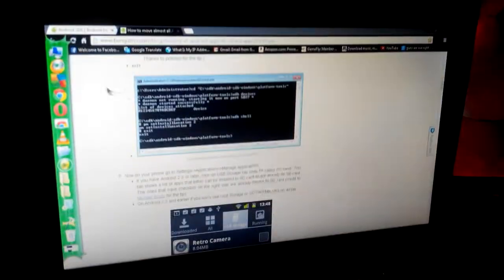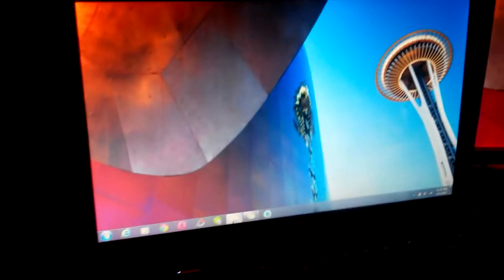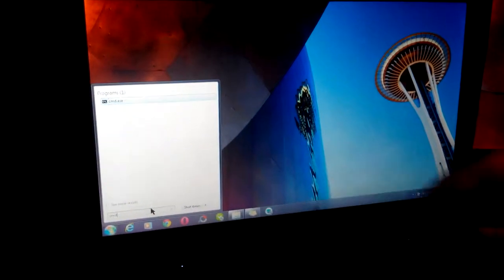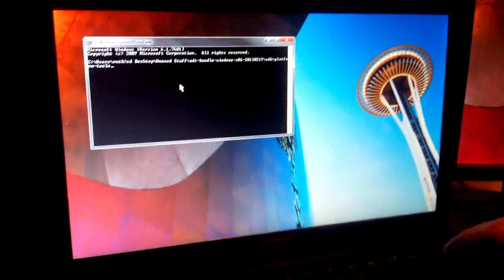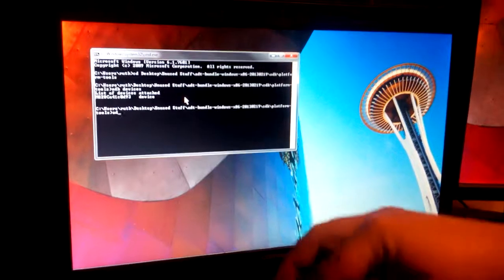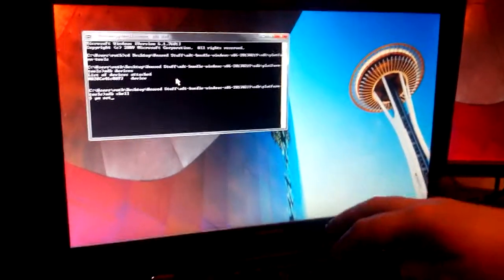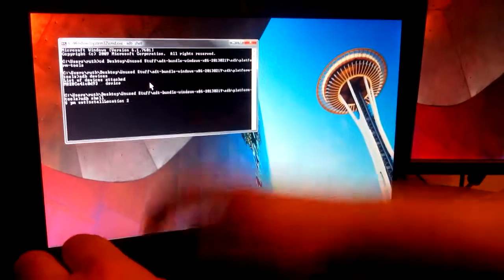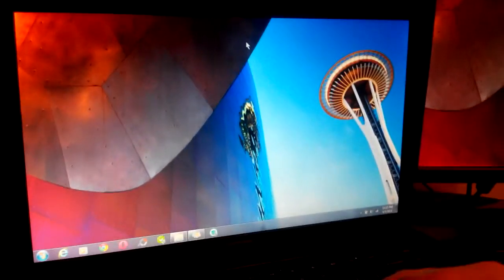How to move almost all Android apps to SD card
How to move almost all Android apps to SD card (no root required) Make sure your Phones drivers are installed.   SDK Download CMD Instructions